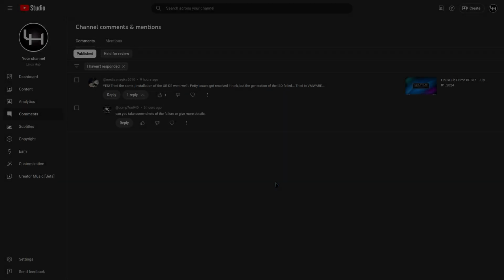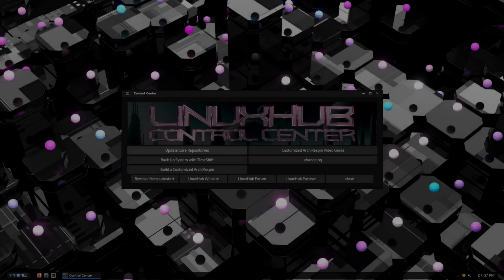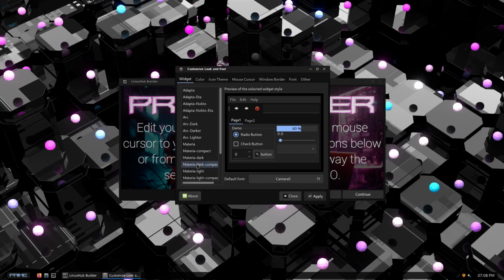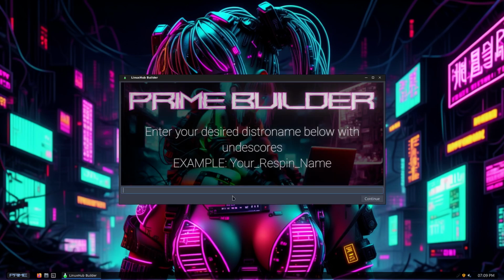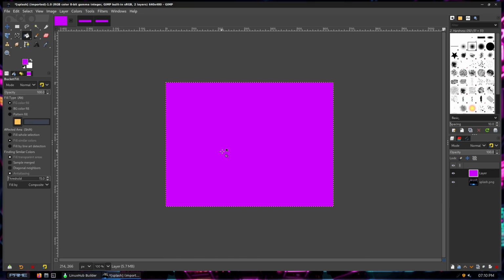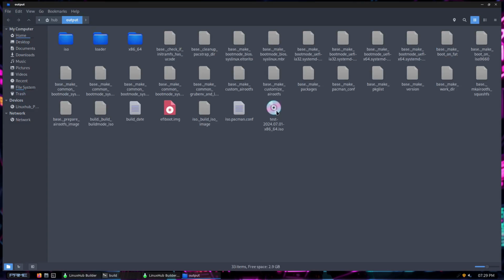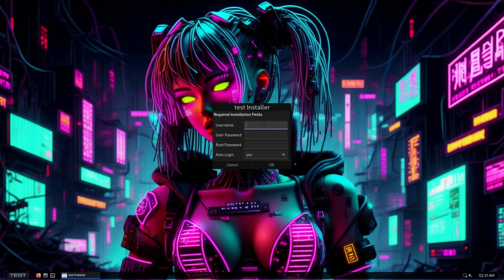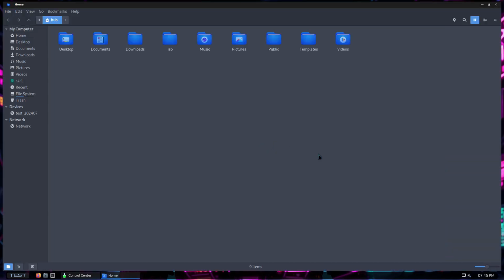LinuxHub Prime BETA7 Openbox Builder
Example of openbox builder in action